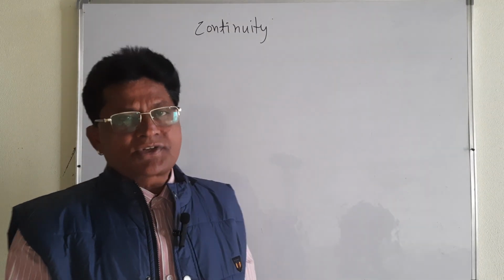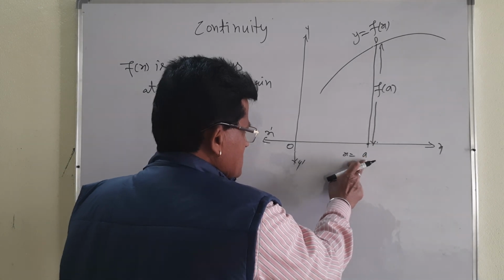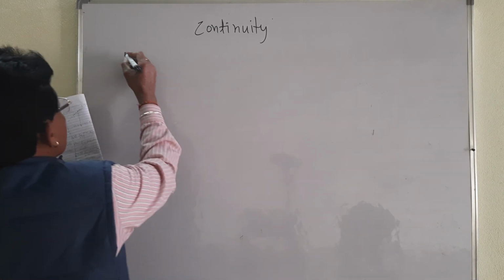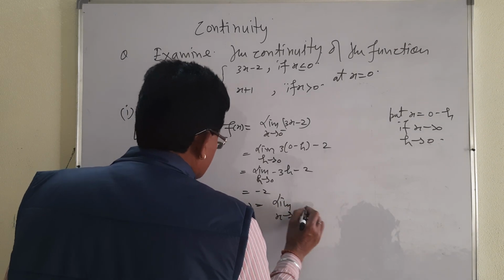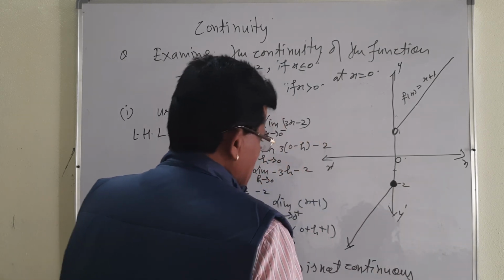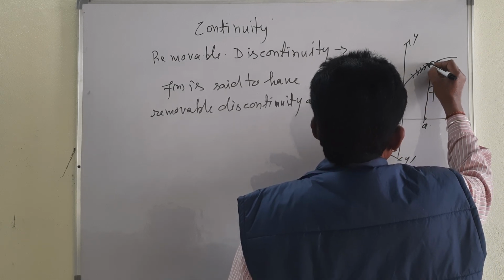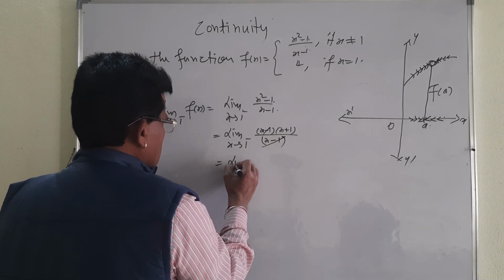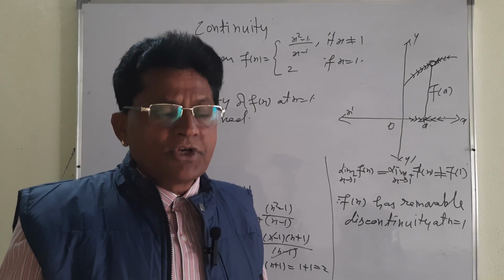Class12 Maths | Continuity And Differentiability| Set Of 2 PYQ | Concept, Removable Discontinuity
Part-1(i), Class-12, Continuity And Differentiability , Chapter-5, NCERT Exercise 5.1, Additional  Questions Related with
"Removable Discontinuity"
 Definition of continuity, and Discontinuity.
1. Removable Discontinuity and Solution of Questions Related with Removable of Discontinuity.
If (LHL of a function at x=a ) = (RHL of a function at x=a ) = f(a)
Then the function is Continuous at a point x=a.